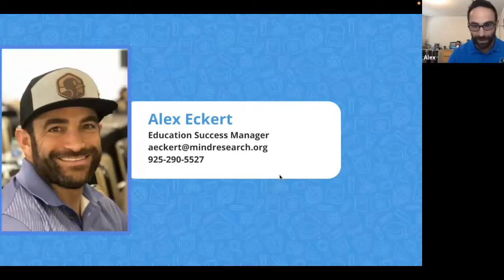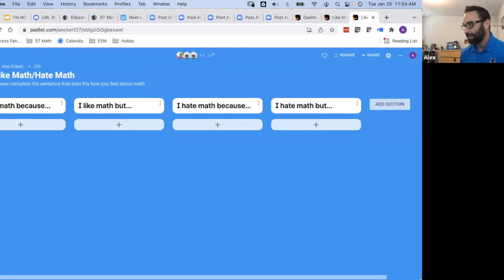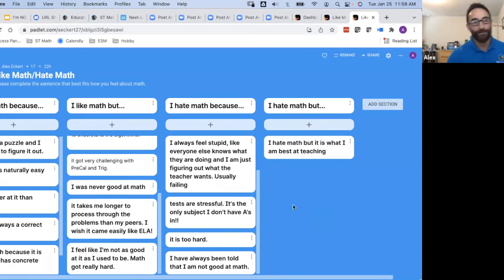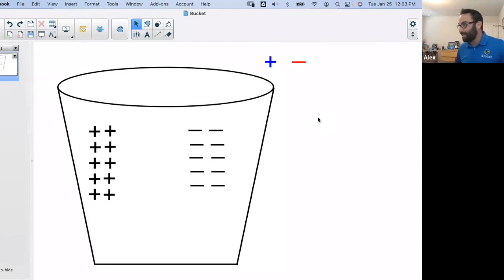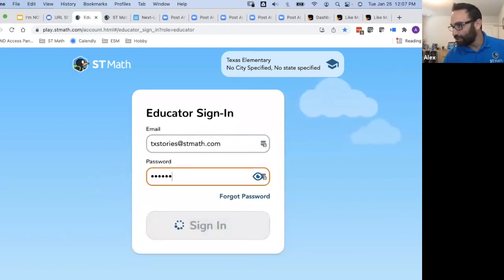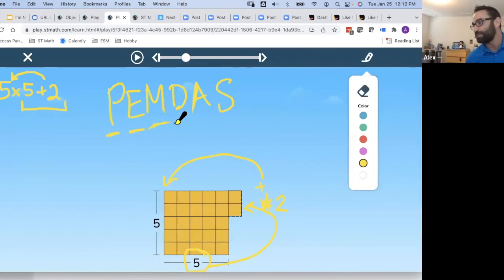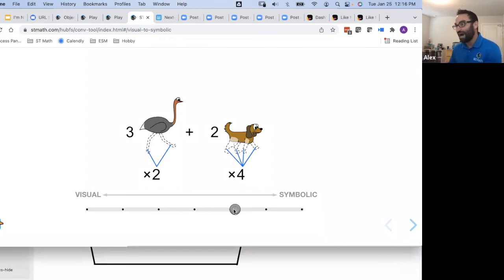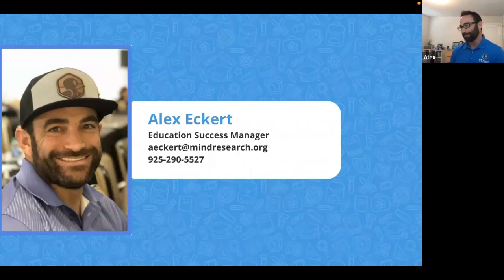Breakout | I’m NOT a Math Person!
Many elementary teachers didn’t become teachers because of their confidence in mathematics and need a little encouragement to see math in a more flexible way. This session will discuss the capacity building of Pk-6 Elementary Teachers through ST Math Puzzles.

This session was recorded during the ST Math Leadership Symposium: The Quest for Next Level Learning On January 25, 2022.